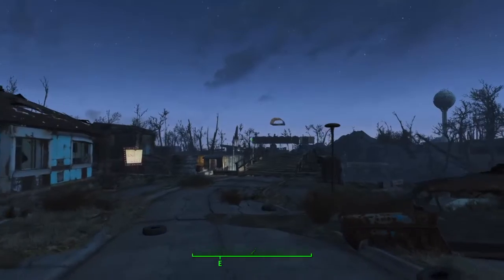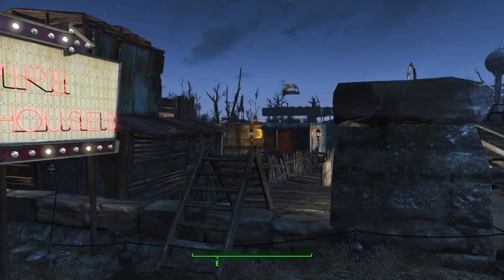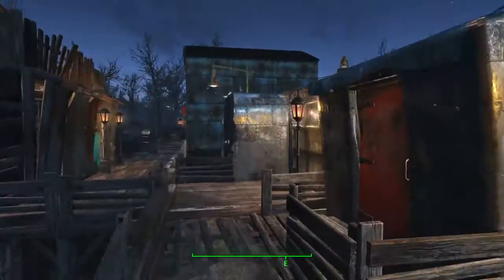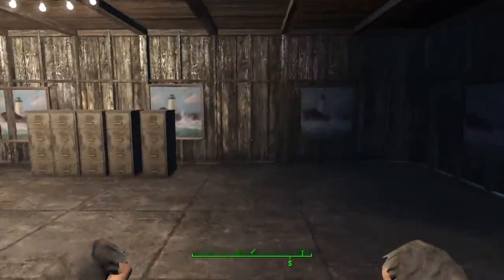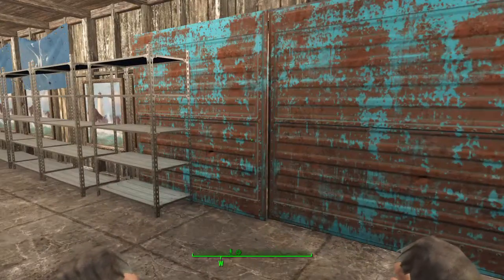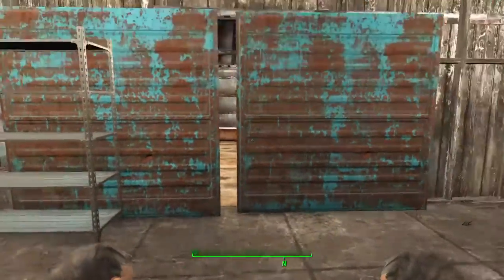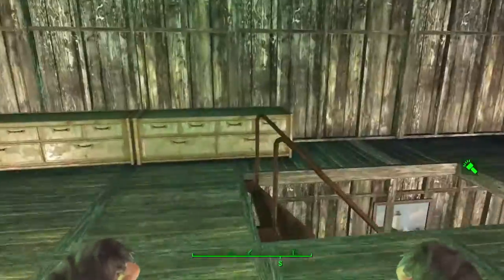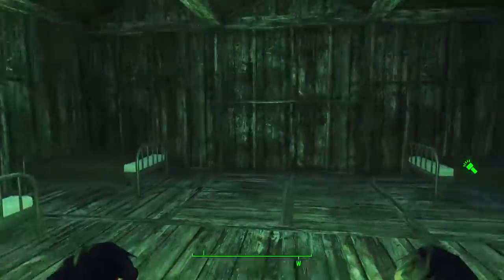Fallout 4 sanctuary Test build tour read description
Hope you enjoy as i said in vid pls tell me what u think